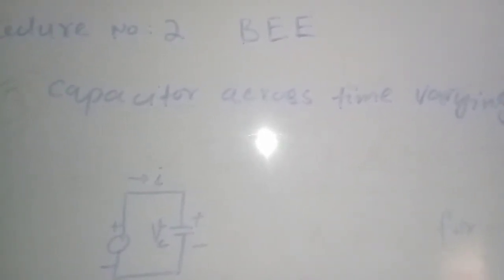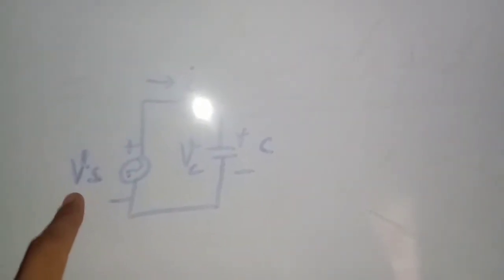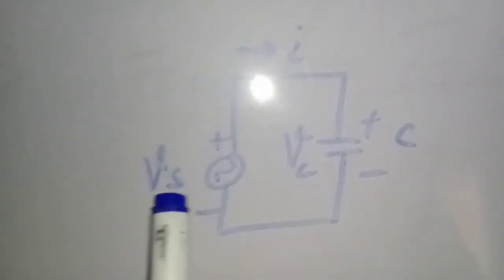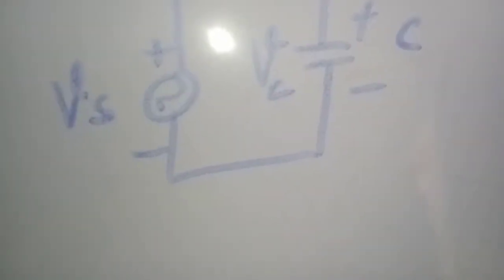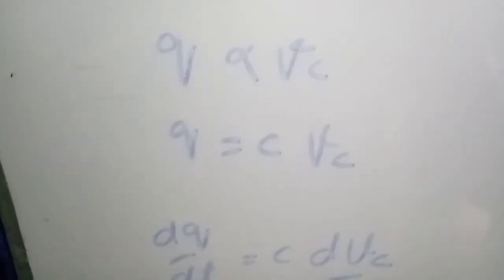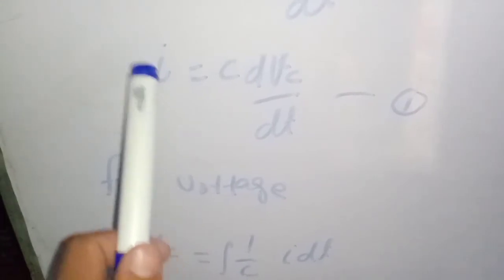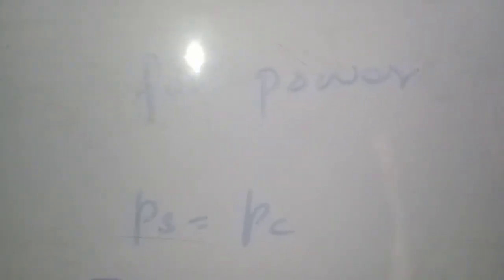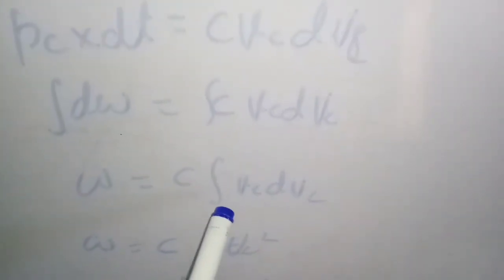Capacitor across time varying voltage